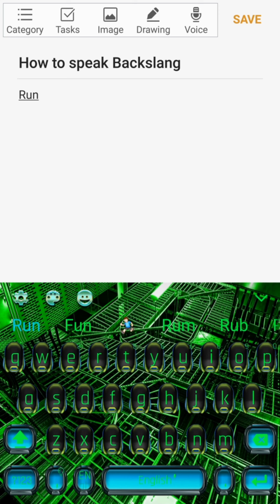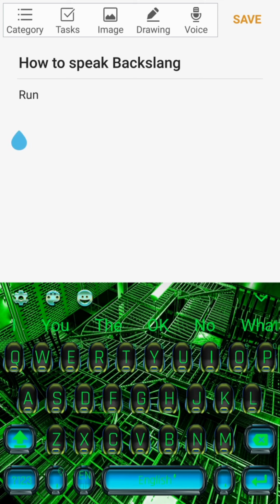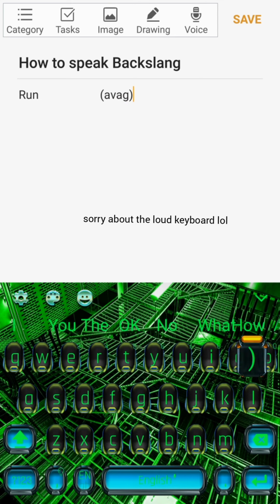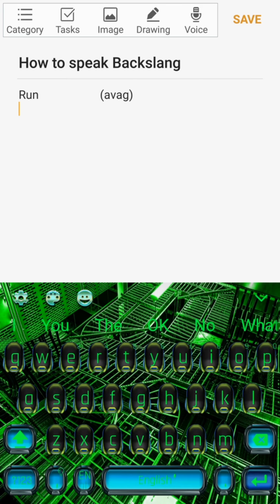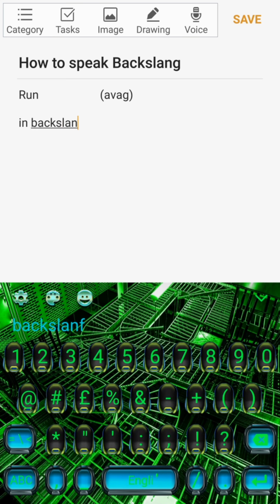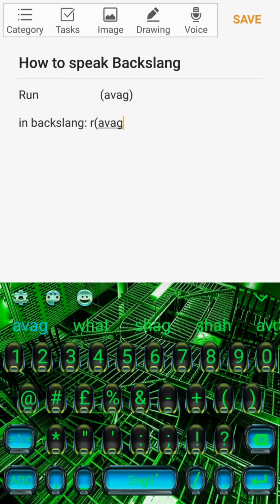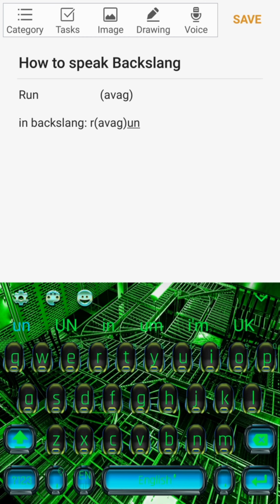Back slang tutorial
A short video on how to speak back slang.